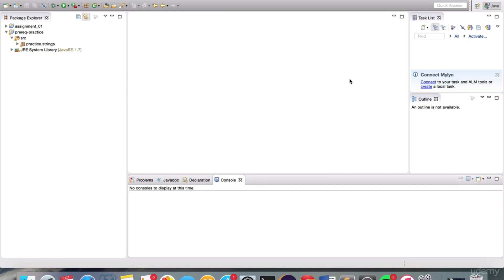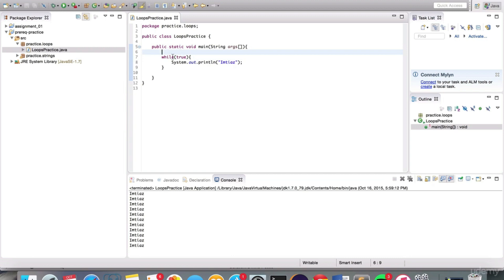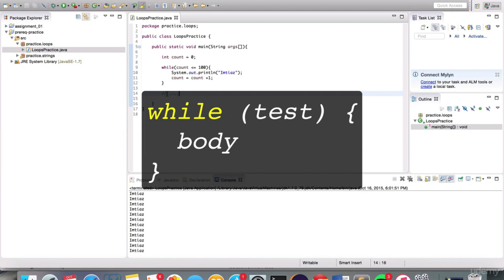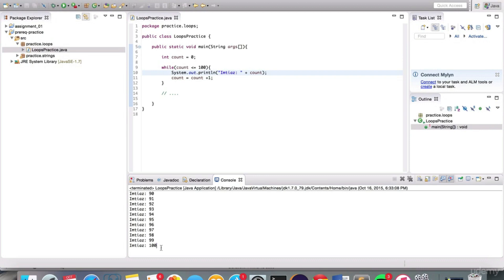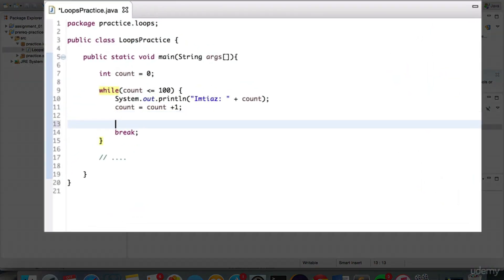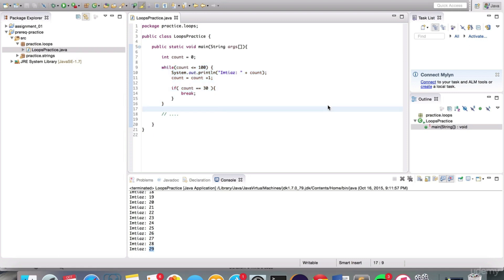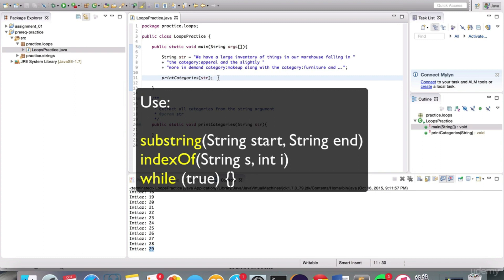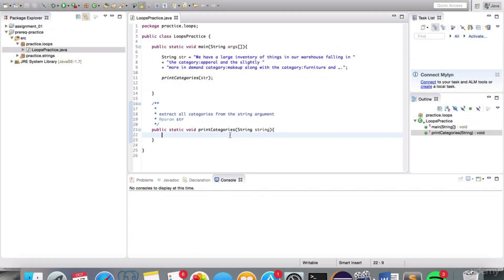How to create While Loops in Java Eclipse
A while loop statement in Java programming language repeatedly executes a target statement as long as a given condition is true.

statement(s) may be a single statement or a block of statements. The condition may be any expression, and true is any non zero value.

When executing, if the boolean_expression result is true, then the actions inside the loop will be executed. This will continue as long as the expression result is true.

When the condition becomes false, program control passes to the line immediately following the loop.

the key point of the while loop is that the loop might not ever run. When the expression is tested and the result is false, the loop body will be skipped and the first statement after the while loop will be executed.